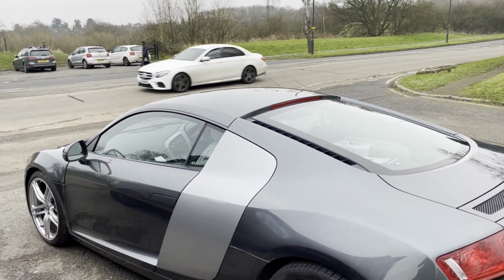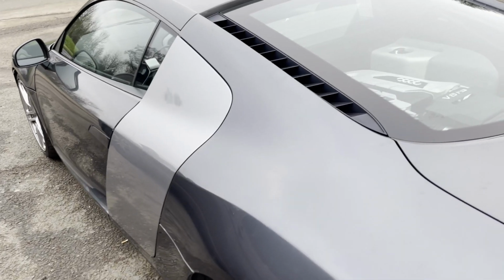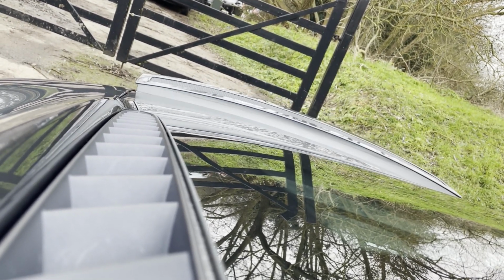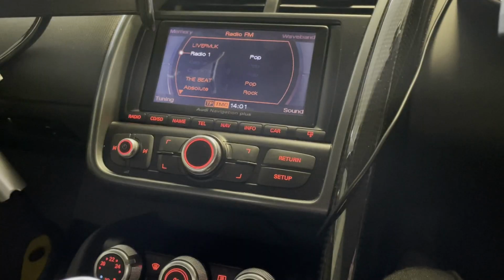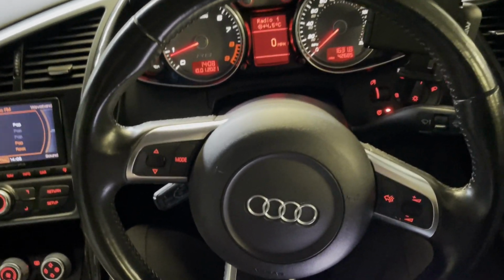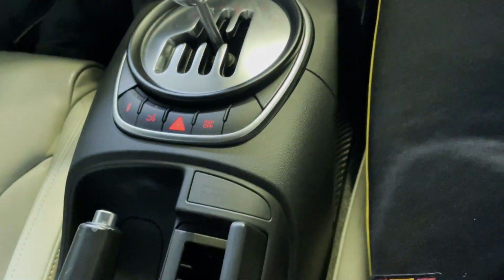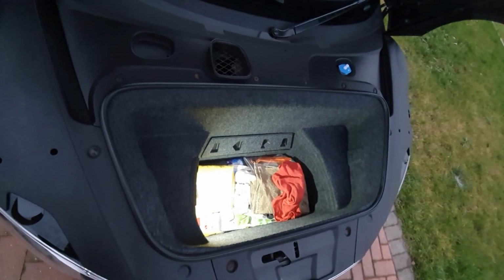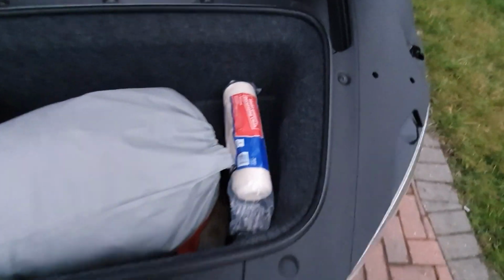I BOUGHT A GEN 1 AUDI R8 DURING THE COVID-19 PANDEMIC! (General chat & practising editing shots).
Took the plunge and decided to buy a dream car. Have a listen as I try to describe my thoughts on the R8 while playing around with editing and shooting angles.